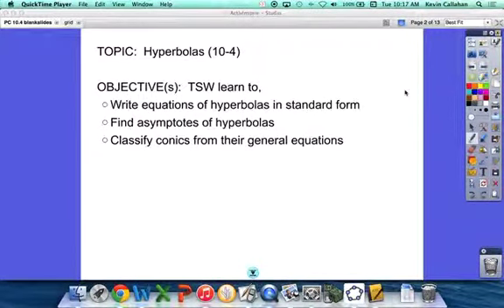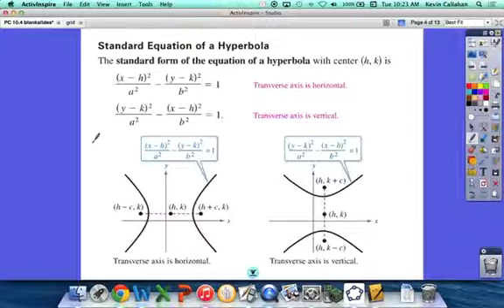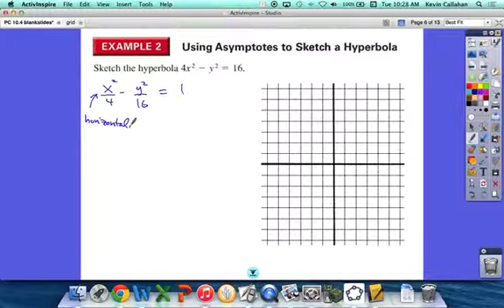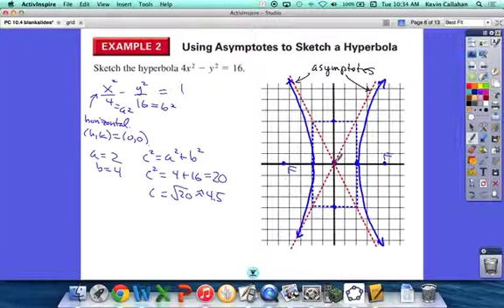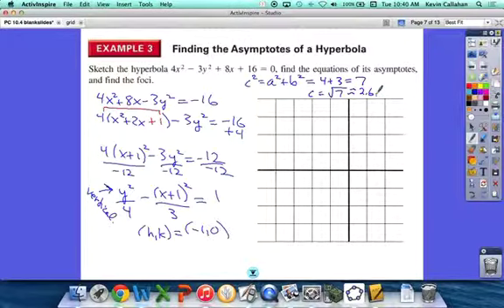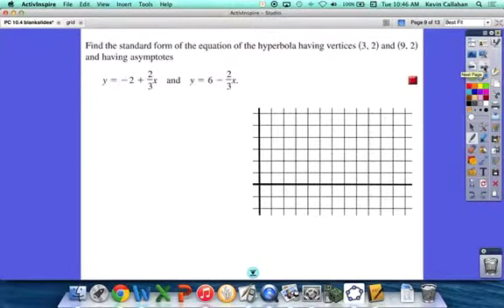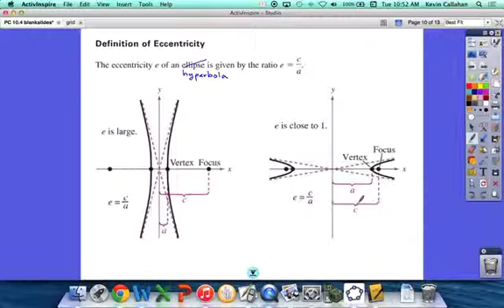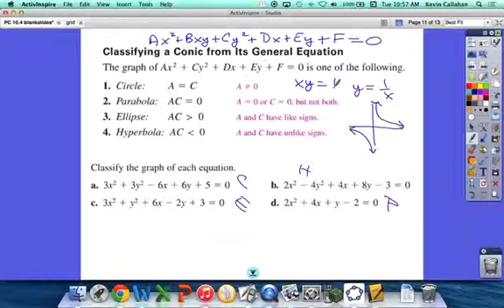PC 10 4 video